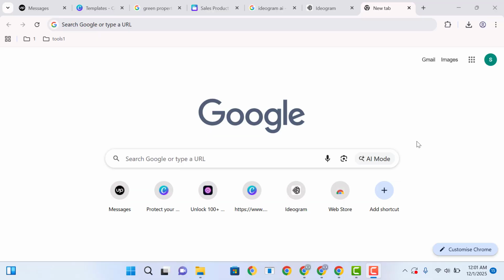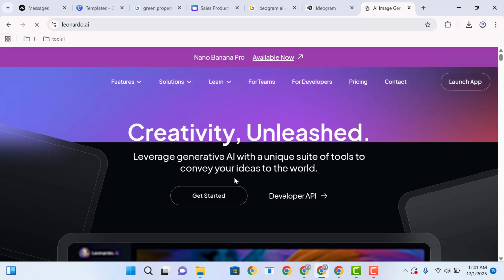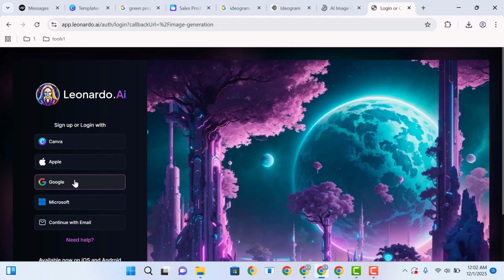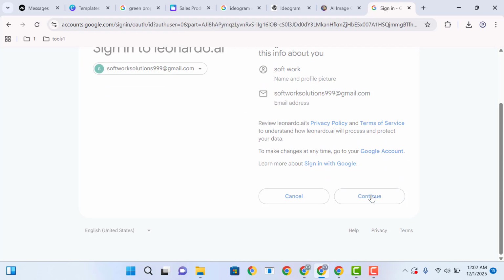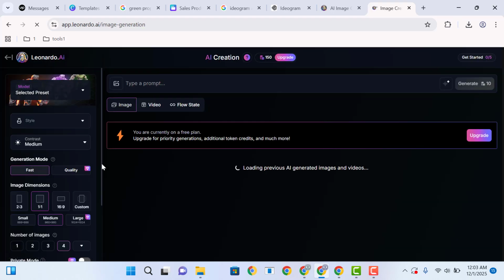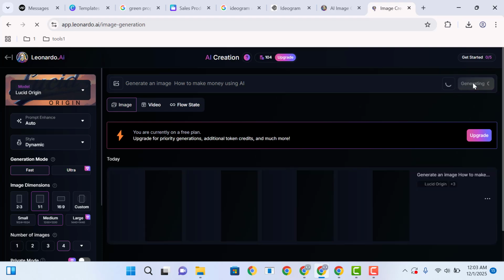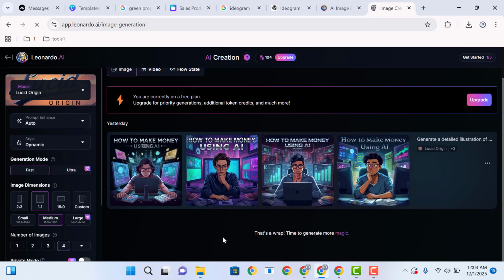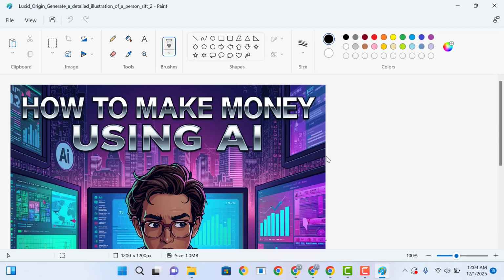Create an Image with Leonardo AI (2027)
🎨How to create an image using Leonardo AI tool for beginner's step by step guide 2027

In this video, I show you how to generate images using Leonardo AI, so you get 4 different image variations in one go, giving you options to choose and select the best result for your project.

In this video, you'll learn:

What Leonardo AI is and how it works
How to write a prompt to generate images
How Leonardo AI creates 4 image variations at once
How to choose and select the best image
Tips for improving your prompts for better results

Perfect for:

✅ Content creators wanting fast AI-generated visuals
✅ Freelancers offering AI design services
✅ Business owners creating graphics for marketing
✅ Anyone curious how to use Leonardo AI for image generation

⏱️ Timestamps:

0:00 – Introduction
0:20 – What is Leonardo AI
0:40 – Writing a prompt to generate images
1:00 – Getting 4 image variations
1:30 – Choosing and selecting the best image
2:00 – Final result and recap